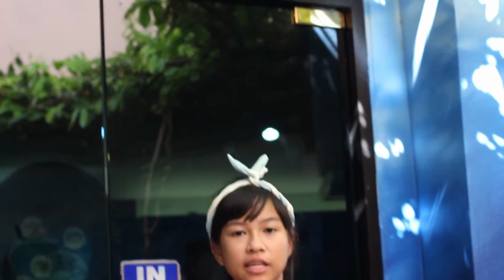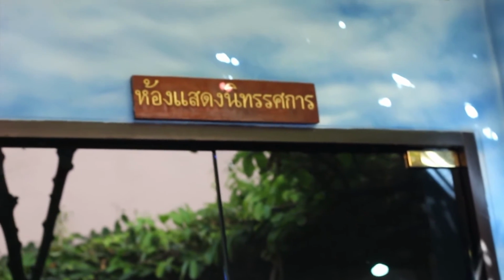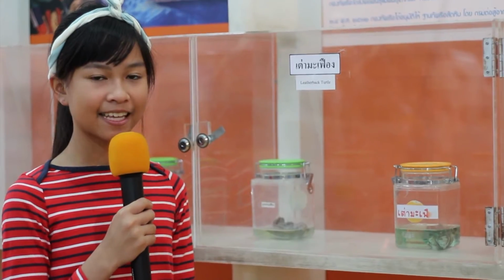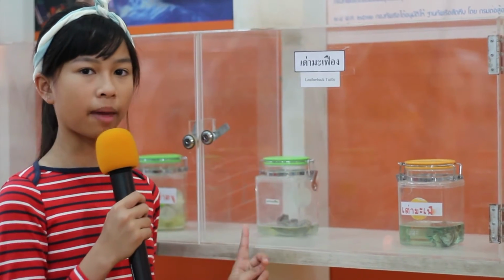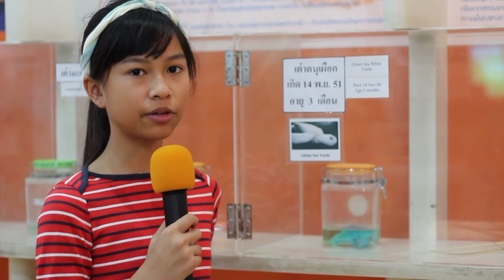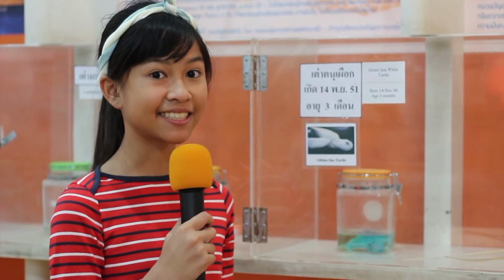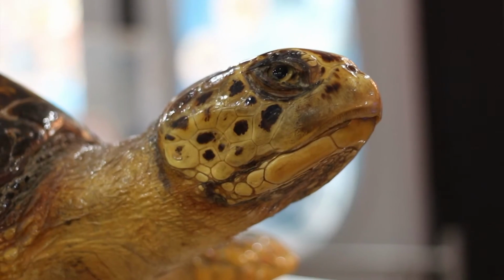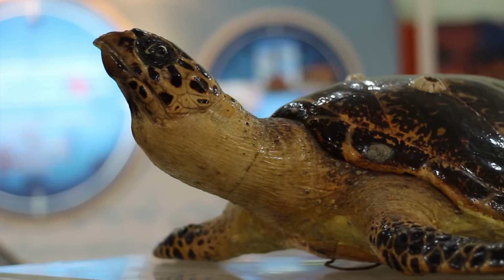Easy English Show by Sandy Boon # 158 Sea Turtle Conservation at Chonburi, Thailand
พาชมศูนย์รักษาเต่าทะเลที่สัตหีบ ชลบุรี Sea Turtle Conservation at Chonburi, Thailand by Sandy Boon